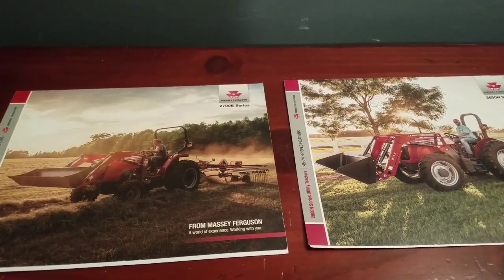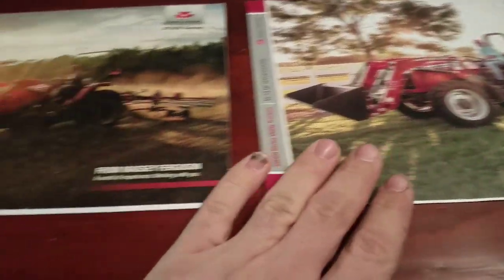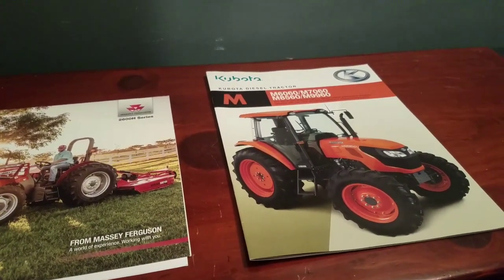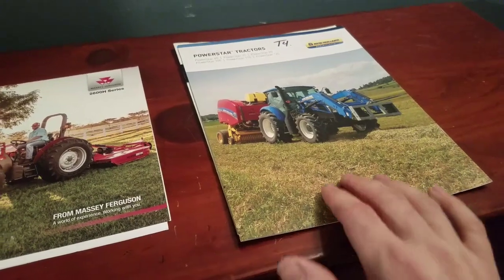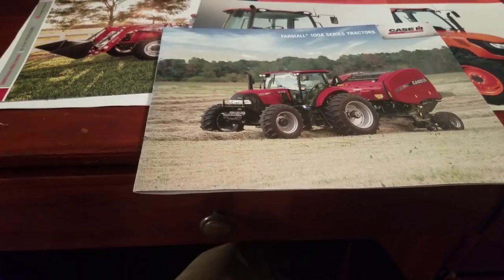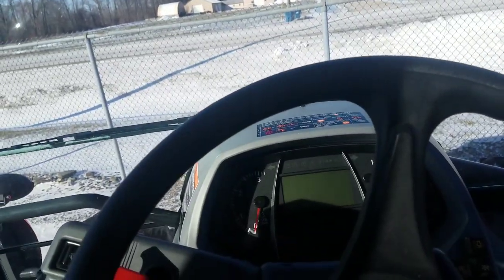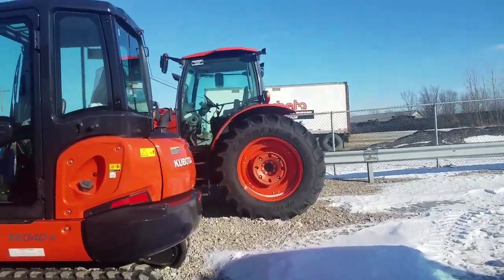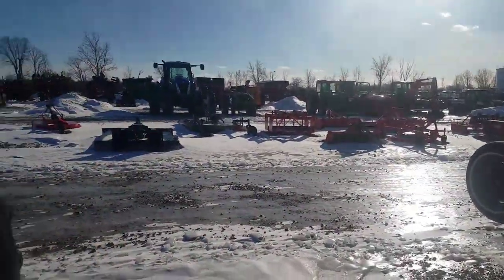Let's Look At New Tractors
Here I show you the models I'm considering. At the beginning of the video I show brochures of the models and at the end we take a trip through a dealership. Hope you enjoy.